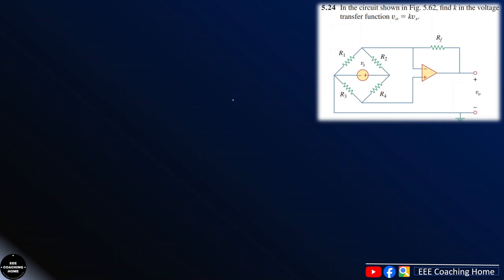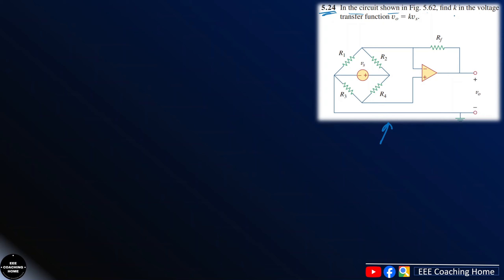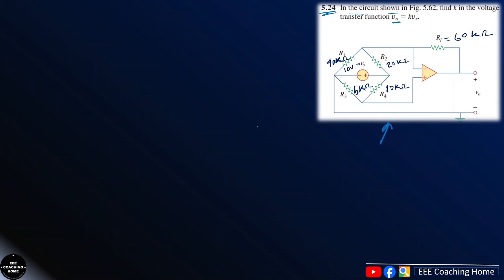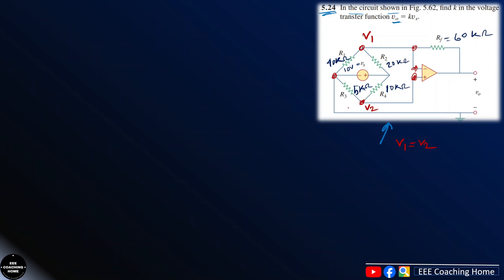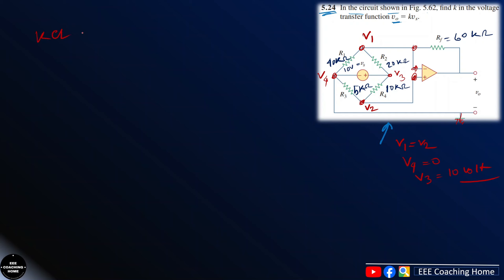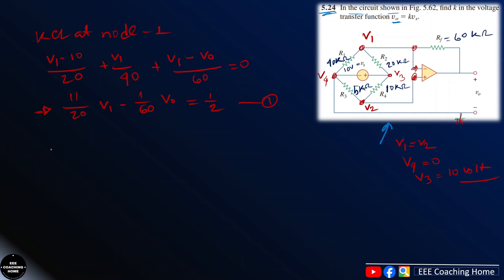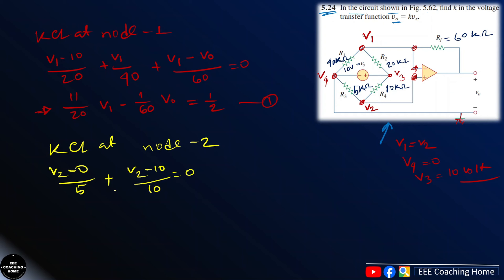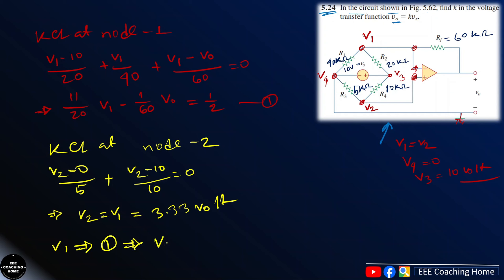P-5.24 | Chapter-5 | Excercise Problem-5.24 | Operational Amplifier | অপারেশনাল এমপ্লিফায়ার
Welcome to our in-depth lecture on solving exercise problems from Chapter 5 of "Fundamentals of Electric Circuits" by Charles K. Alexander and Matthew N.O. Sadiku. In this video, we focus on the topic of operational amplifiers (op-amps), providing clear and comprehensive solutions to the exercises in this chapter.

Chapter-05 || Operational Amplifier || অপারেশনাল এমপ্লিফায়ার || Problem Solution 5.24

Chapter-05 || Operational Amplifier || অপারেশনাল এমপ্লিফায়ার || Problem 5.24

What You Will Learn:
1. The fundamental concepts of operational amplifiers
2. How to analyze and solve circuits involving op-amps
3. Practical application of op-amp principles in various problems
4. Step-by-step walkthroughs of textbook exercises

এই ভিডিওতে আমরা "Fundamentals of Electric Circuits"  লেখক চার্লস কে. আলেকজান্ডার এবং ম্যাথিউ এন. ও. সাদিকুর লেখা অধ্যায় ৫ এর অপারেশনাল এমপ্লিফায়ার সম্পর্কিত সমস্যা ৫.১৫ এর সমাধান করবো। ভিডিওতে আমরা ধাপে ধাপে সমস্যার সমাধান প্রদান করেছি যাতে আপনি সহজেই অপারেশনাল এমপ্লিফায়ার এর ধারণা এবং প্রয়োগ শিখতে পারেন।

এই ভিডিও থেকে যা শিখবেন:
অপারেশনাল এমপ্লিফায়ার এর মৌলিক ধারণা
অপারেশনাল এমপ্লিফায়ার ব্যবহার করে সার্কিট বিশ্লেষণ
বিভিন্ন সমস্যার বাস্তব প্রয়োগ এবং সমাধান কৌশল
টেক্সটবুকের অনুশীলনী সমস্যার সমাধান